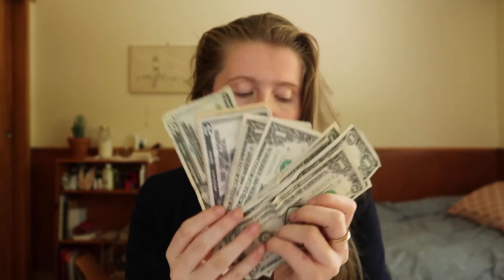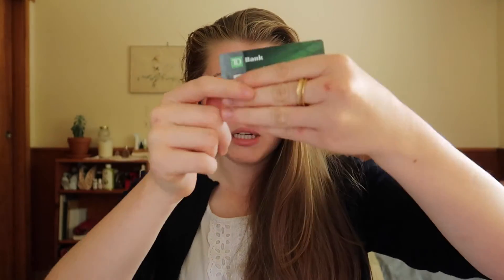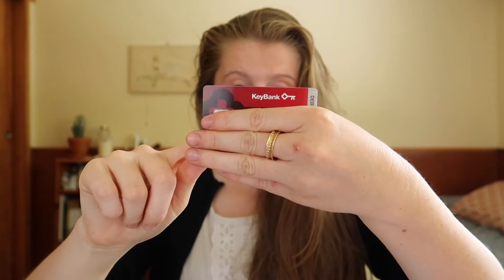One Year No Spending Challenge // September 2016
So for one year I will be counting all my pennies to make sure I don't spend any money unless it is a necessity. I am living in a place where all my basic needs are covered but I only have $174 a month to work with however I want to try and save as much of that money as possible. This is the intro to my challenge plus what I have spent in September. Will be posting an update every month hopefully so we shall see how this goes.